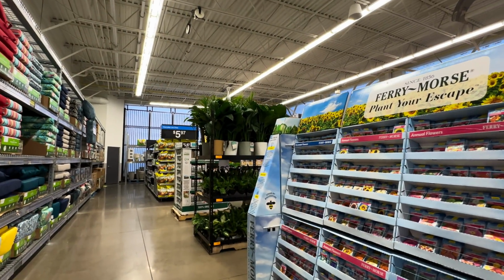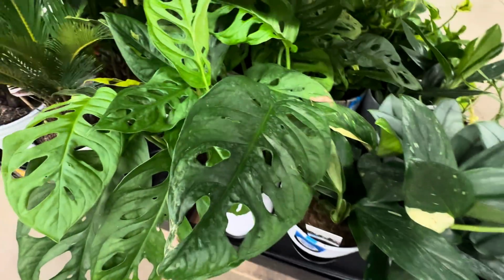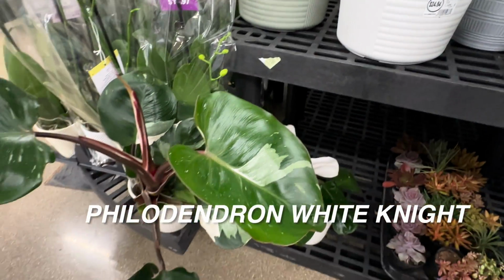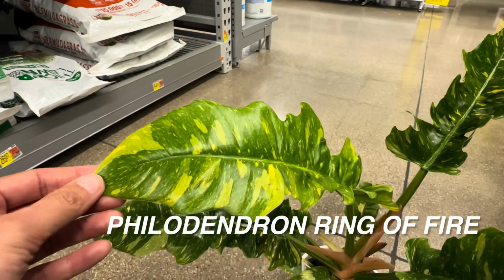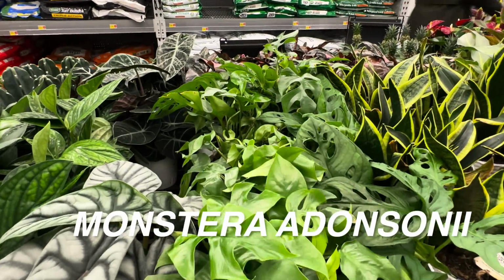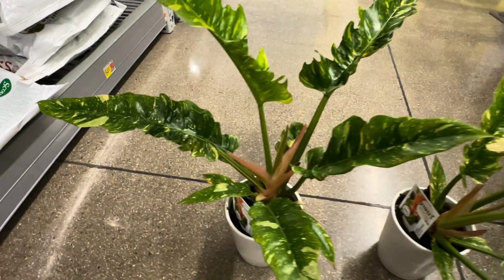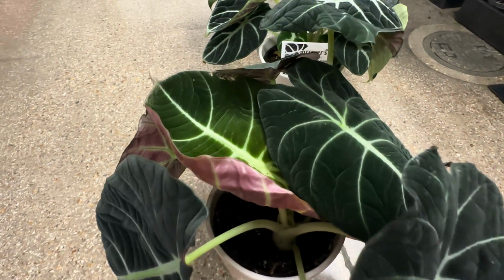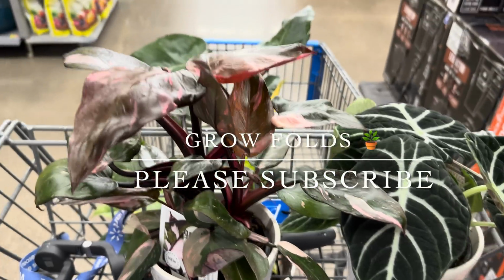Big Box Store Plant Shopping at Walmart for Rare Philodendron Plant Restock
Song: Fablik - Dreamer

Song: giant cactus - alone at night